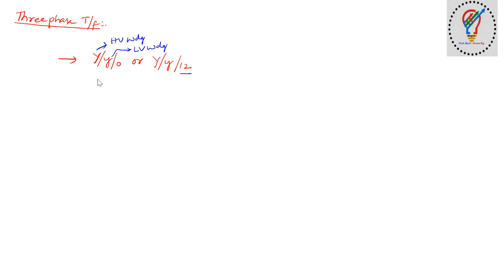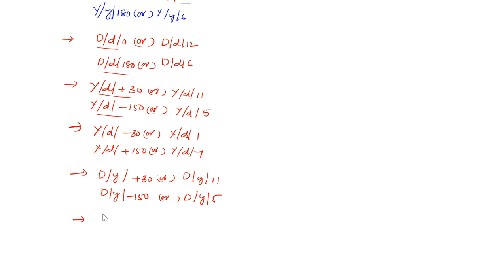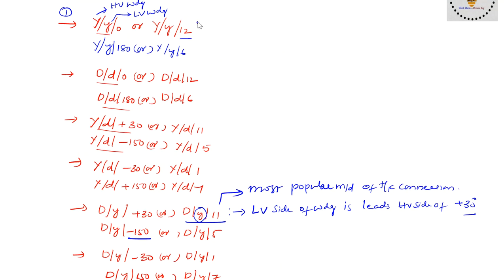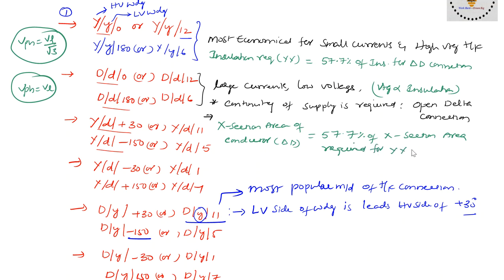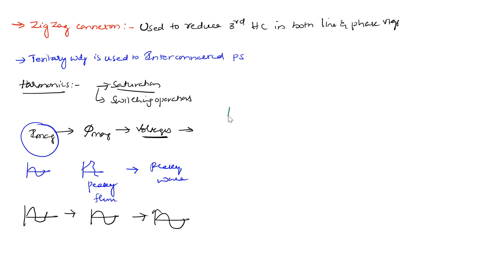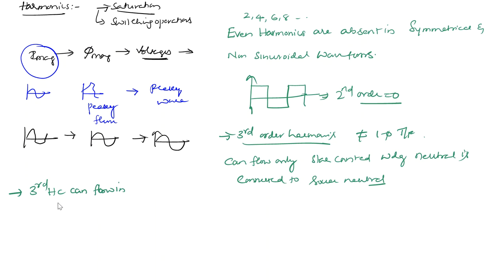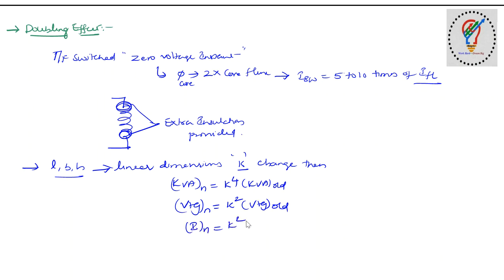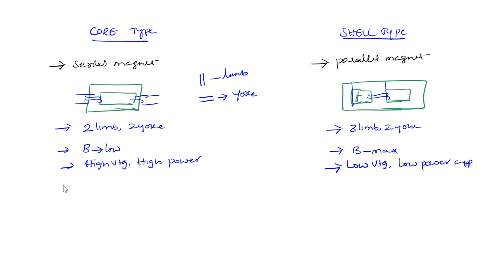VERY Important 3ph TRANSFORMER POINTS/FORMULAS for TNEB/Sachivalayam/ESE/GATE/PSU/ AE EXAMS part-03